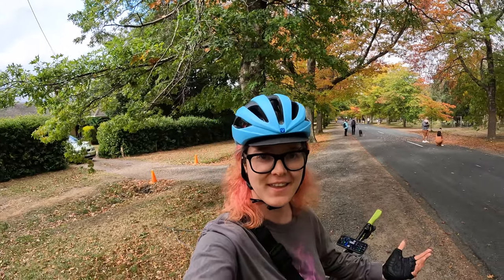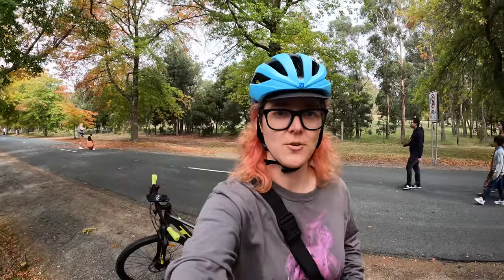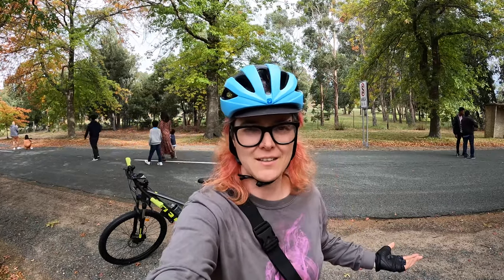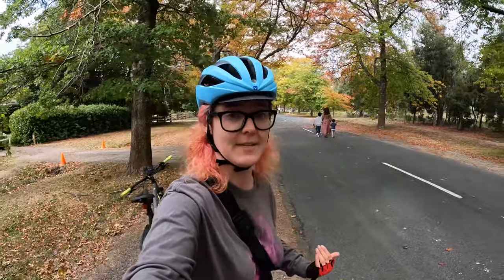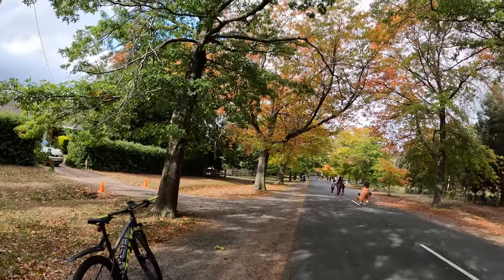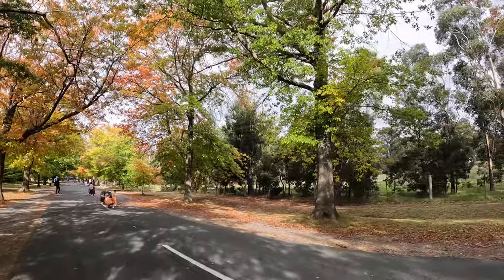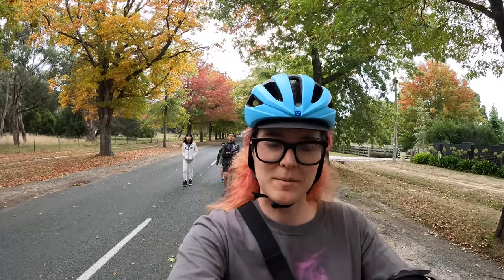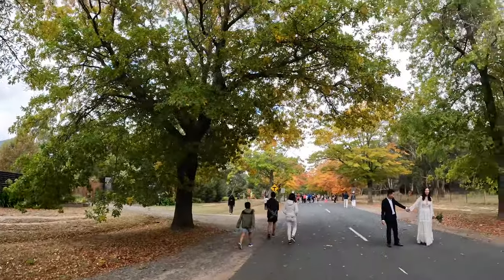GoPro Hero10 Black Creator Edition test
Here are some tests with the GoPro Hero10 Black Creator Edition for Finder.com.au